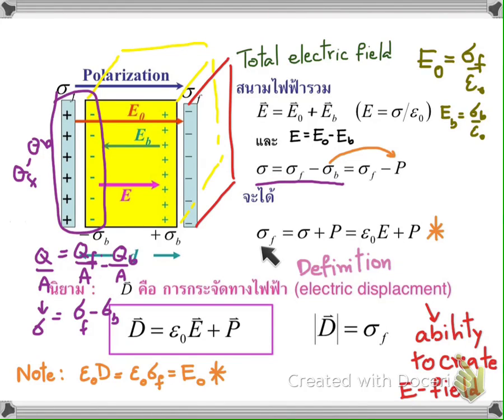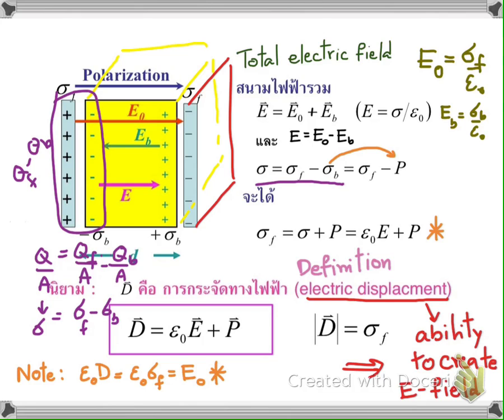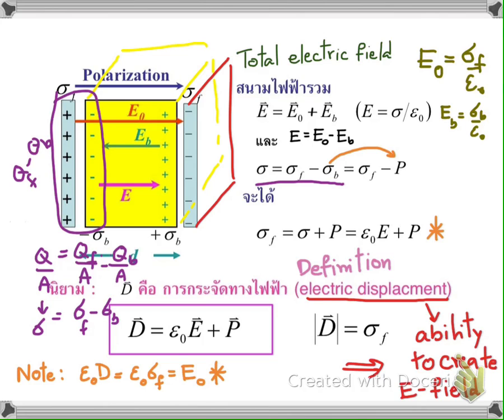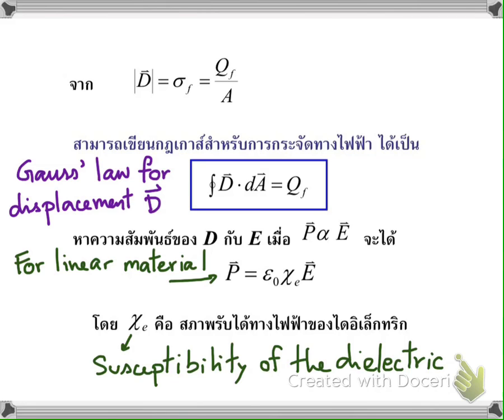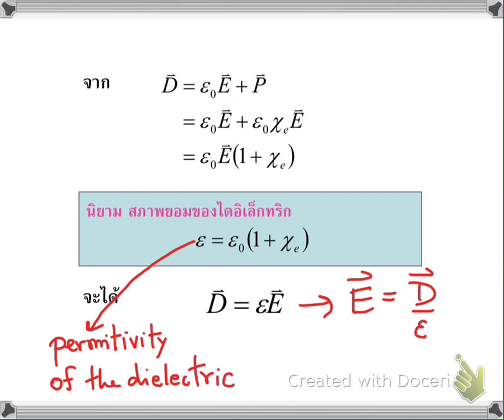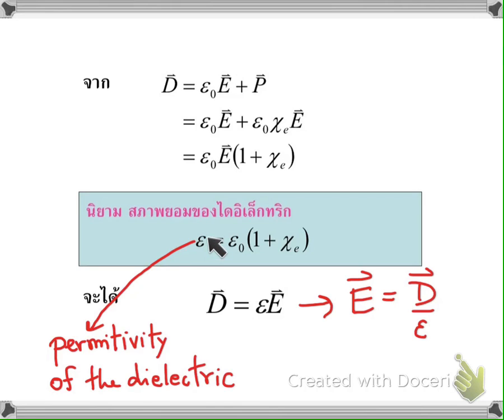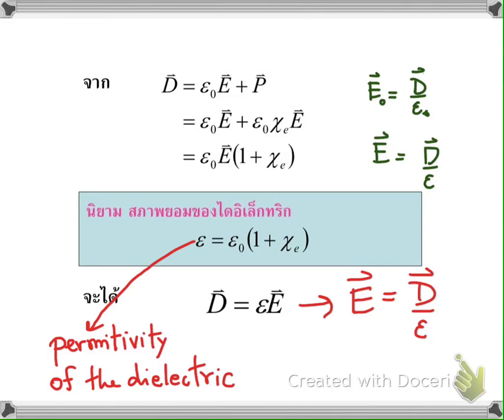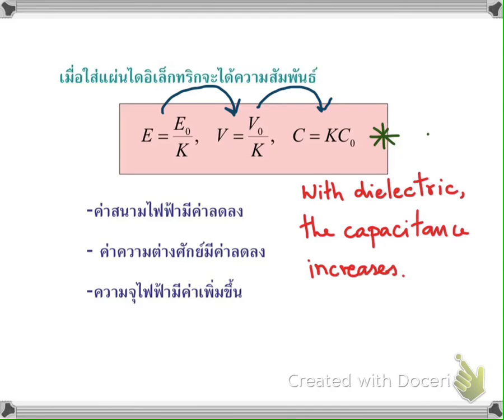Capacitor 1-9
Chapter 3